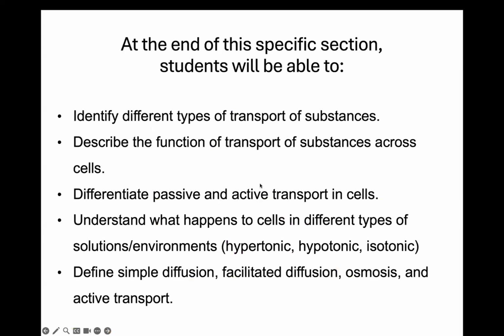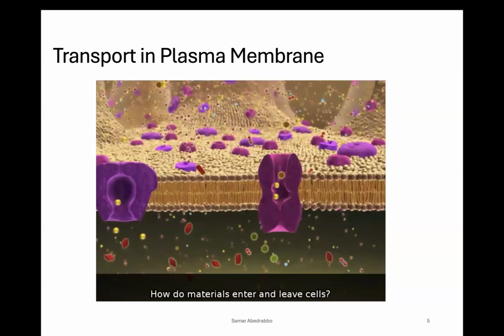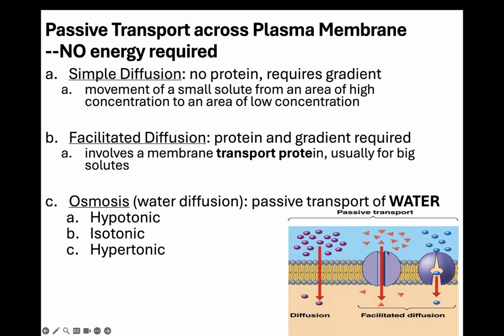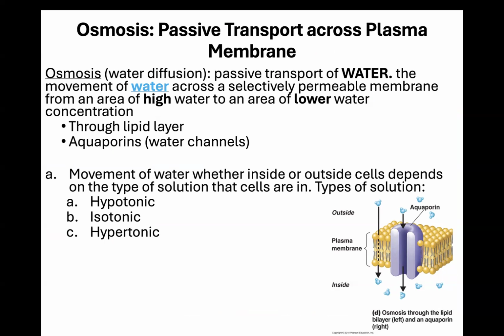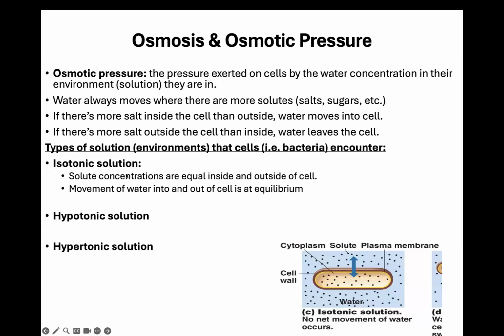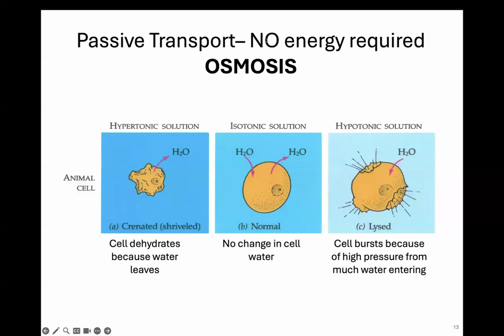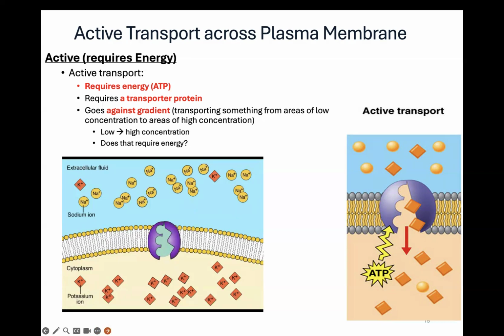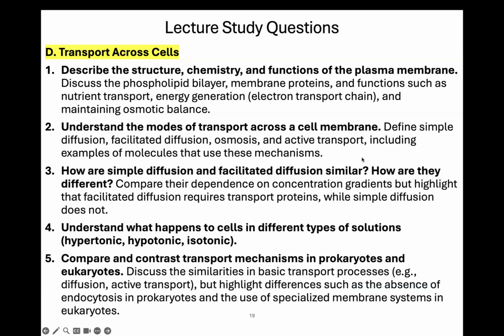Cells Section D Transport across cell membranes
Passive and active transport, osmosis across cell membranes